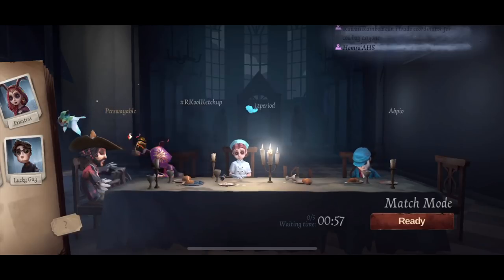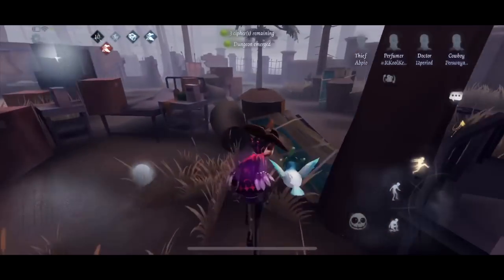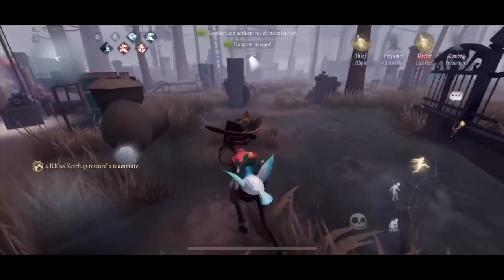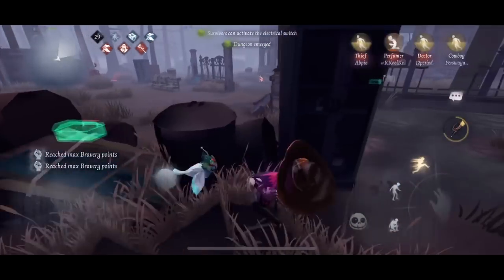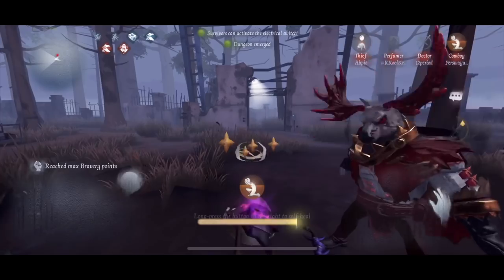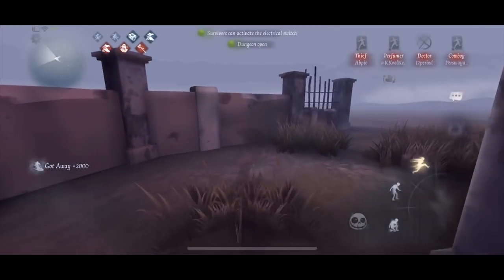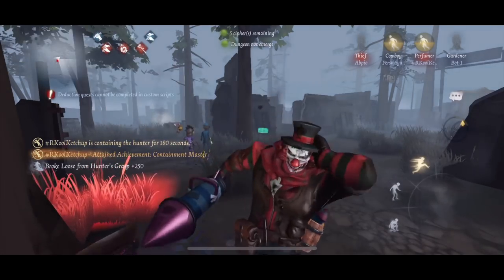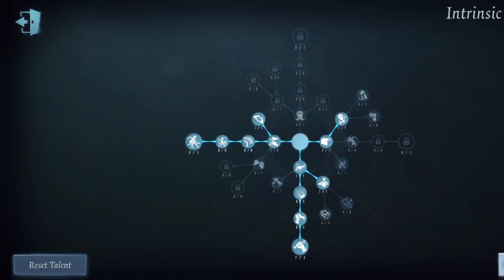Identity V: COWBOY ANALYSIS BY A TOP PLAYER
Cowboy analysis! TL;DR: